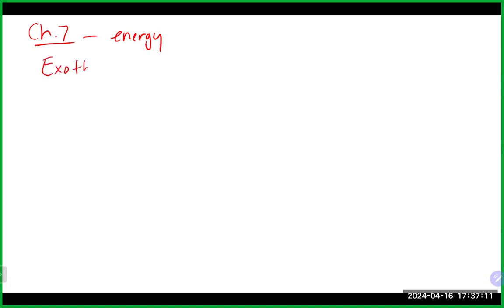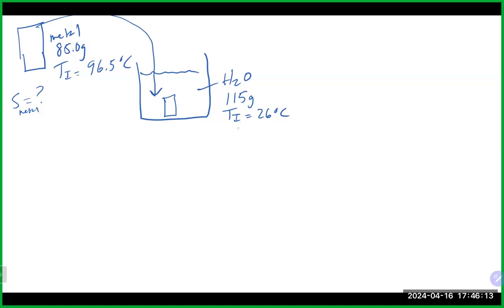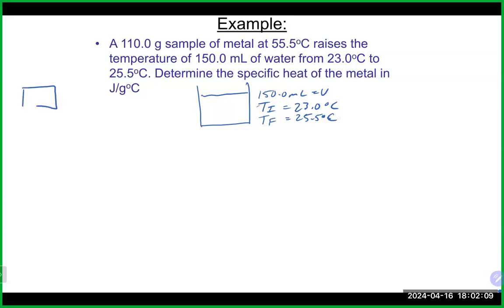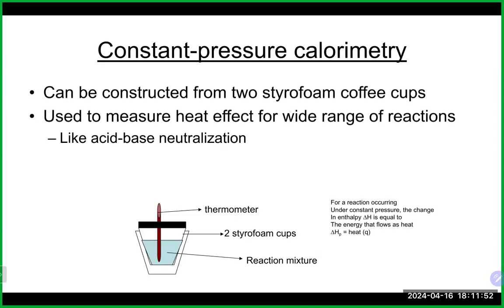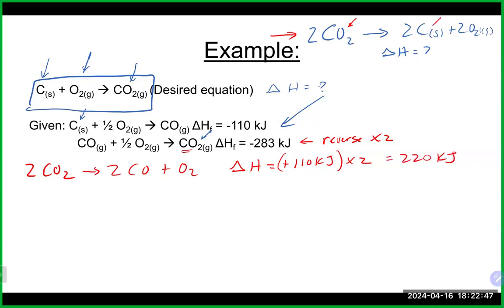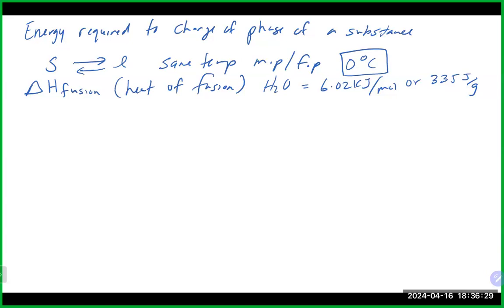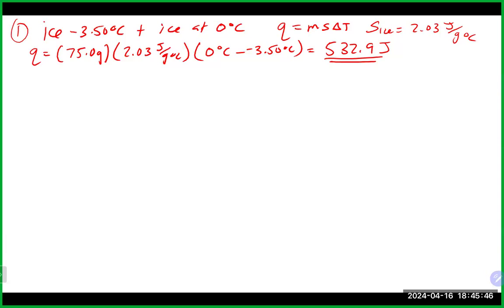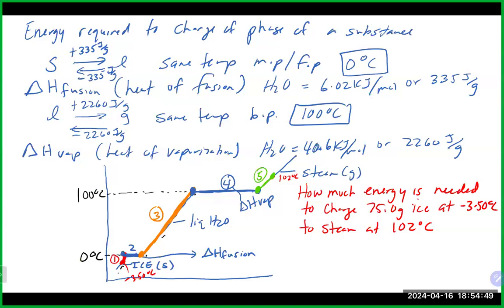Chem 200B Lecture 4/16/24 (Ch 7)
We lectured on Ch 7 (specific heat, Hess Law, heat fusion, heat vaporization, heating and cooling curve)